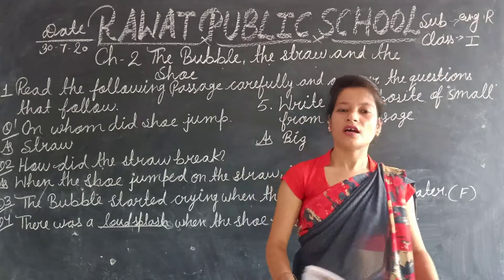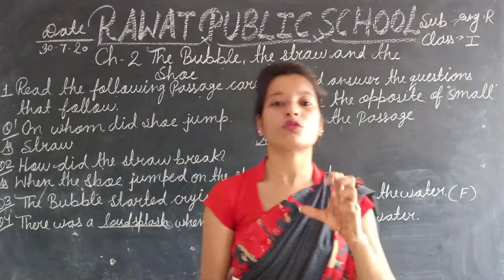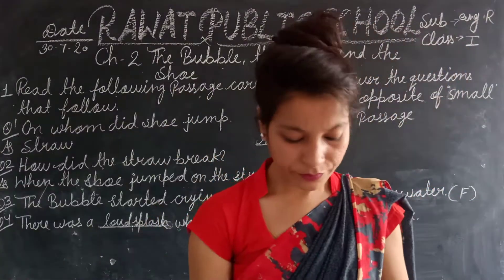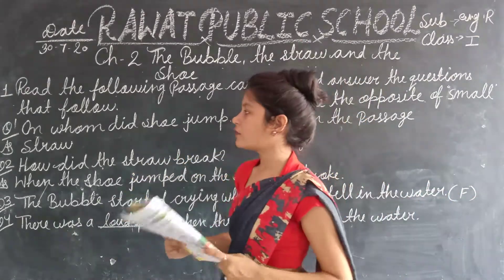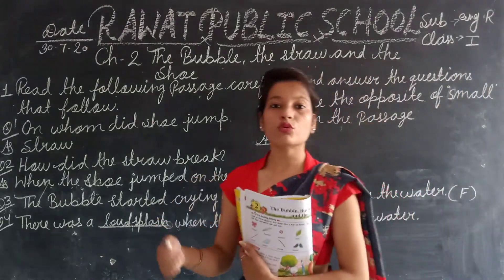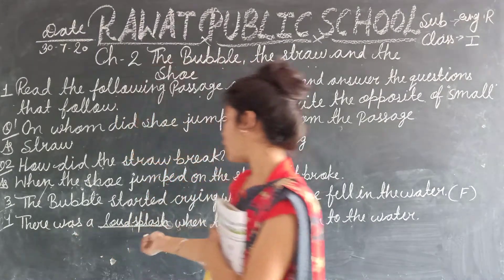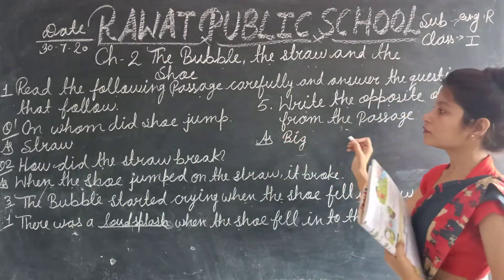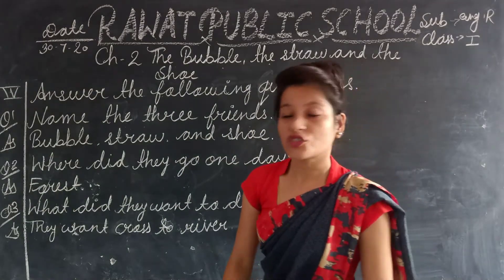Class -1 ( Eng R ) 30.7.20